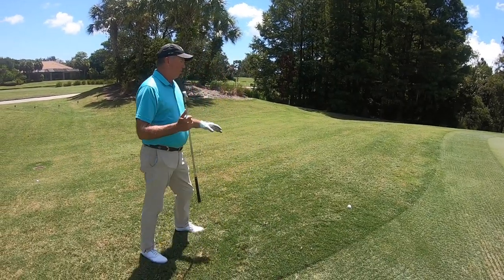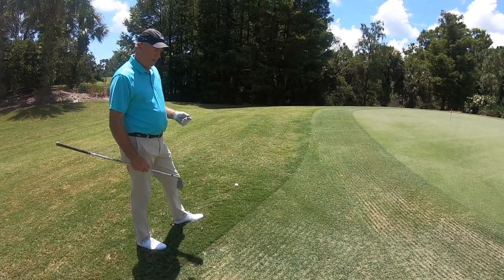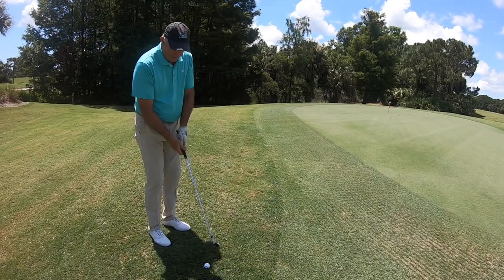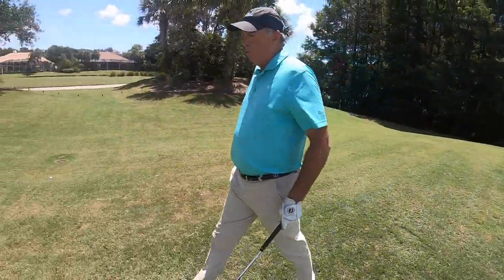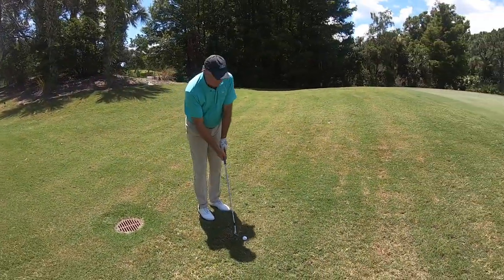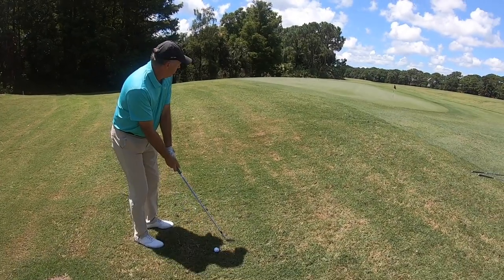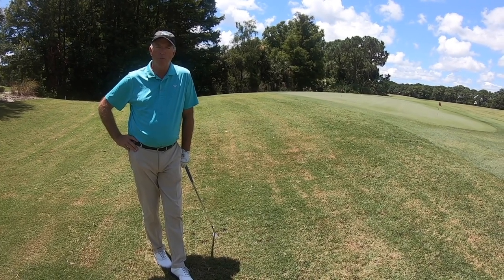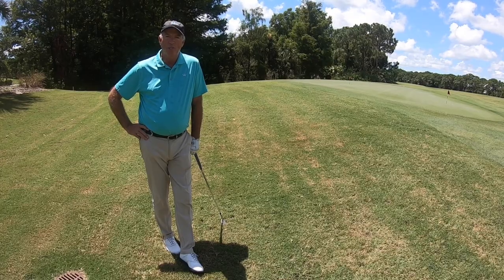Creative Short Game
One of Martin County's most notable private golf communities Willoughby offers first-class services and amenities for its residents and members; an 18-Hole Arthur Hills designed golf course, lighted HarTru tennis courts and an active tennis program, a recently renovated Clubhouse and venues available for every type of event or special occasion. Located between Palm Beach County to the south and St. Lucie County to the north, Willoughby affords homeowners and club members a lifestyle to love with award-winning estate and neighborhood homes and a variety of club memberships available to residents and non-residents. Willoughby Golf Club boasts one of the youngest and most energetic memberships on the Treasure Coast, and is committed to a philosophy of continued development for both the club and neighborhood.